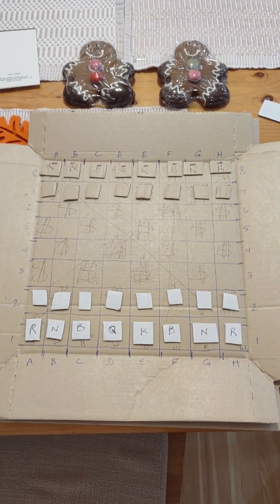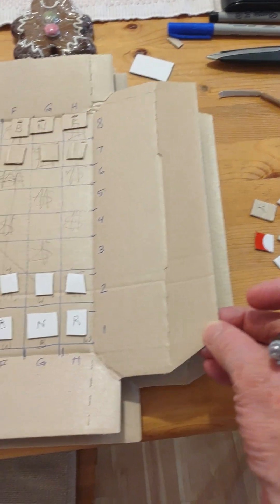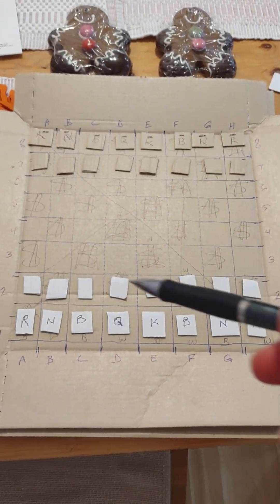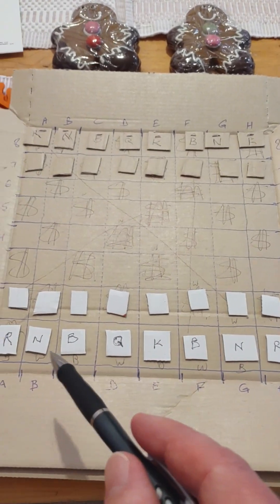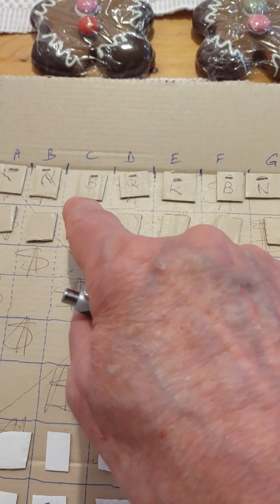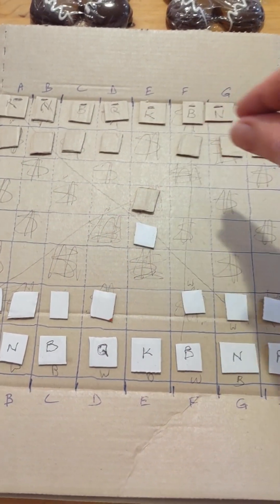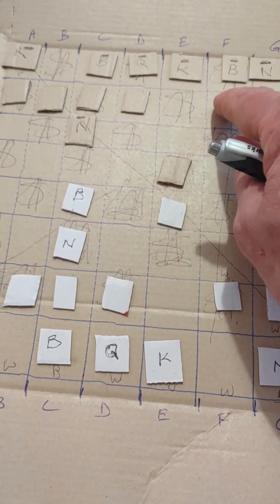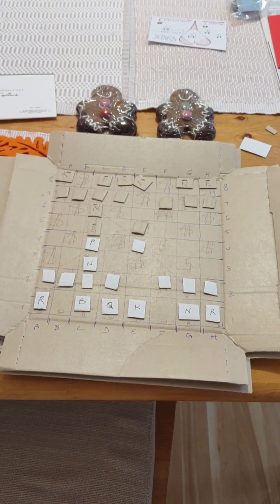How to Make a pizza box chessboard and pieces ready to play chess or checkers in only 7 minutes !!